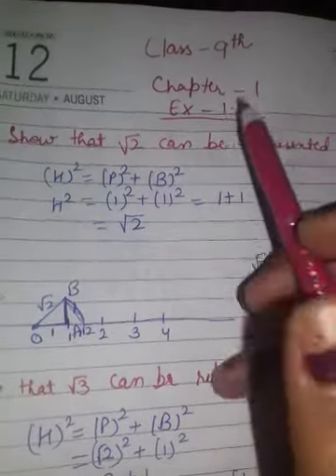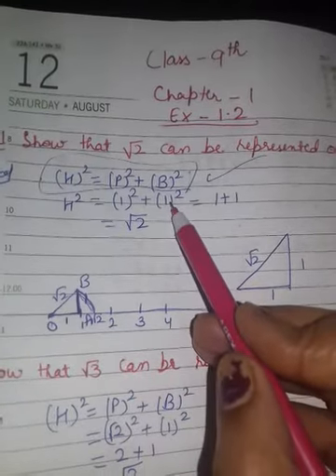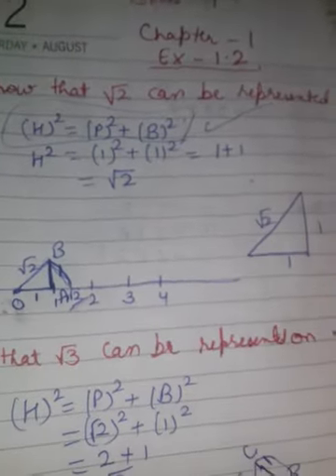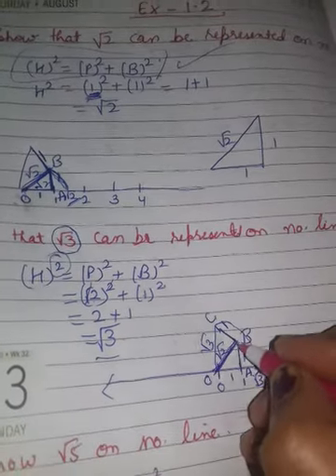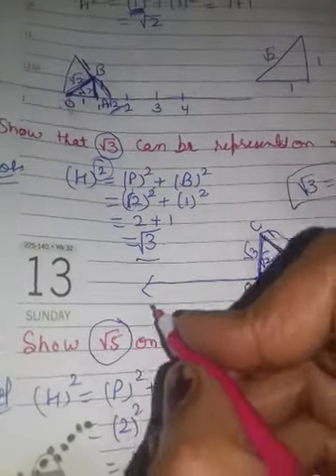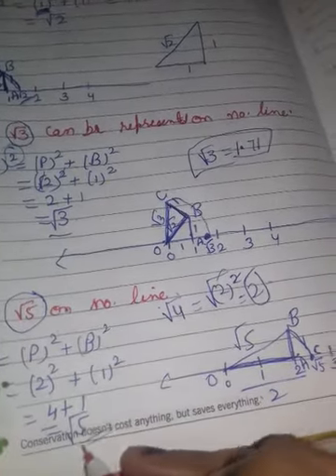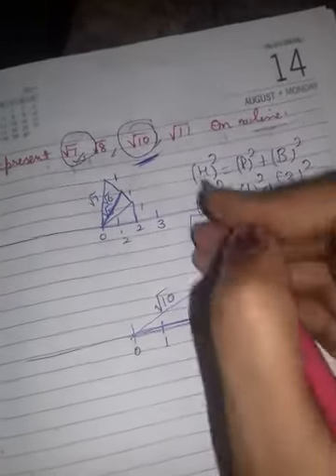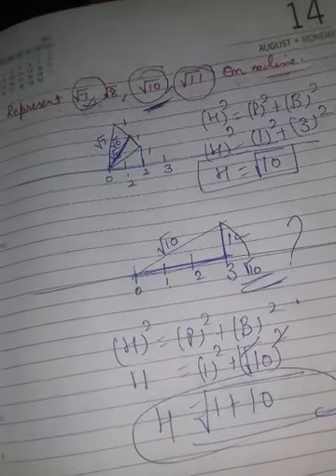EASY AND SIMPLE WAY TO Repressnt the irrational no. on number line.